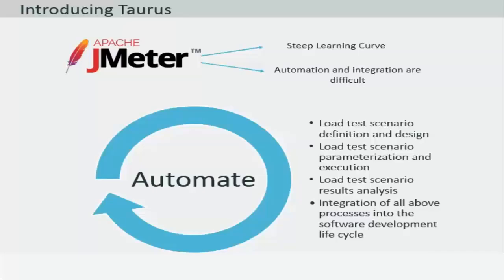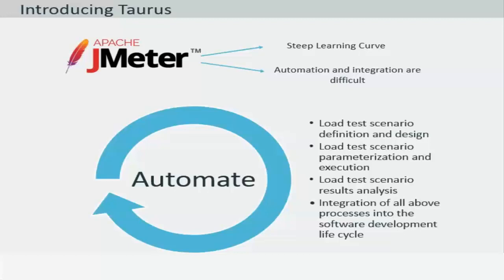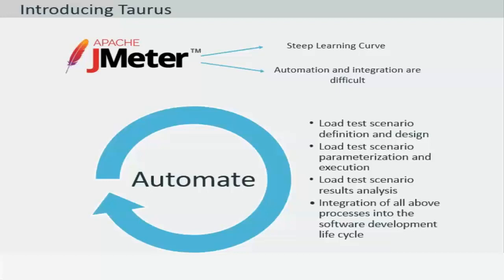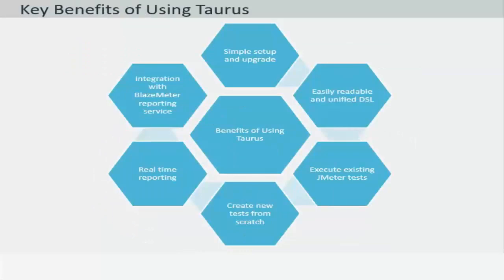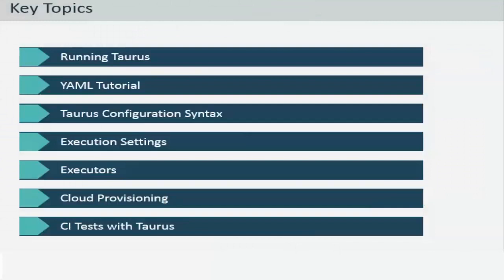1. Taurus Tutorial - Introduction to Taurus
In this video, you will learn about Taurus, a free and open source automation friendly framework build for continuous testing. You will then learn key benefits of using the Taurus over Apache™ JMeter for your load testing.